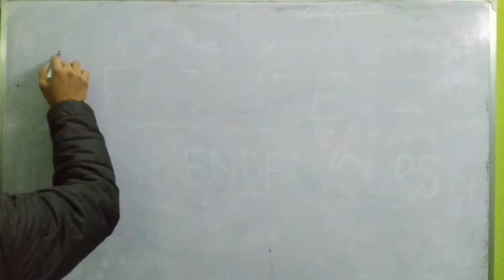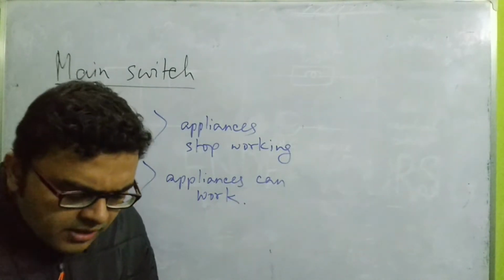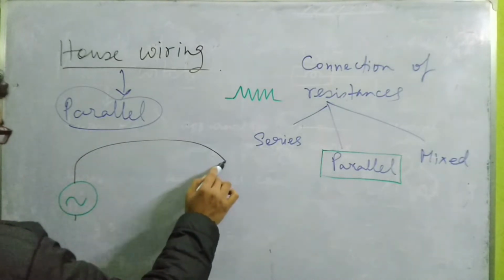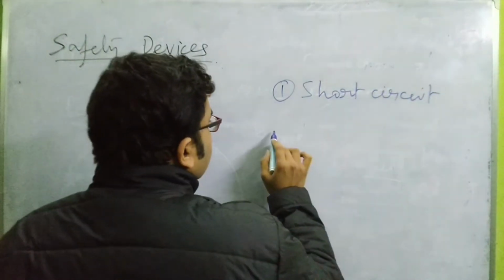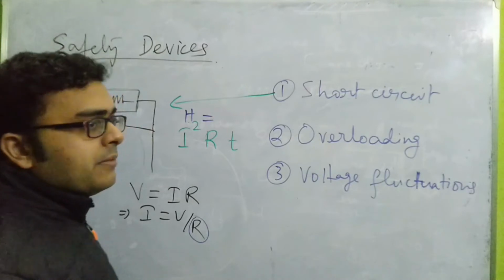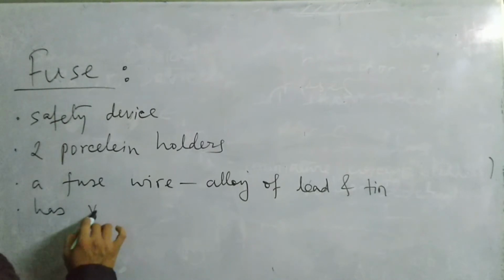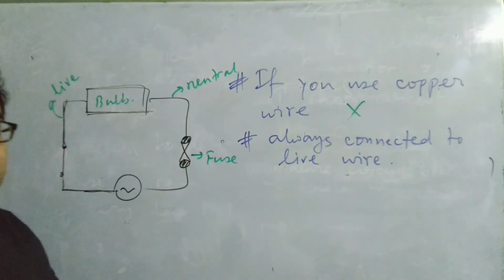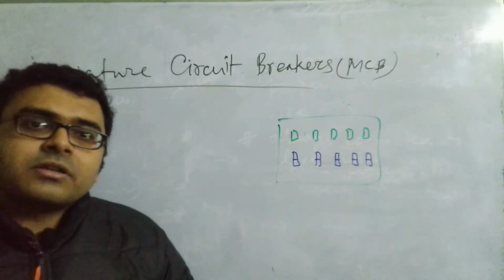LECT. 2: HOUSEHOLD CIRCUITS (CLASS 10)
The second lecture for the topic Household circuits for ICSE class 10 students. This is the first lecture and kind of introduction to the chapter.